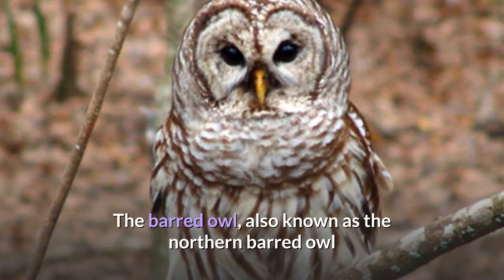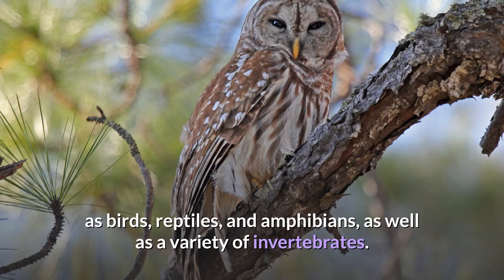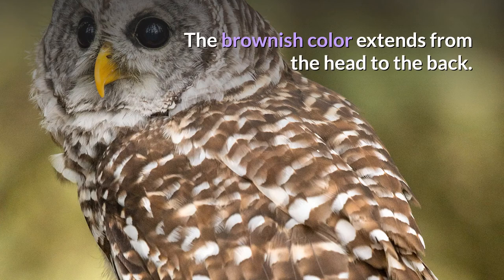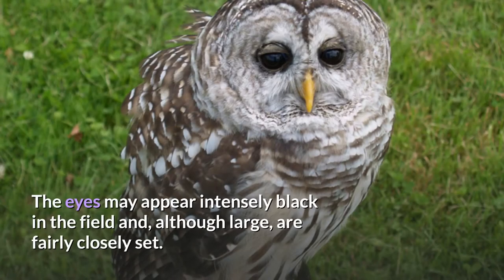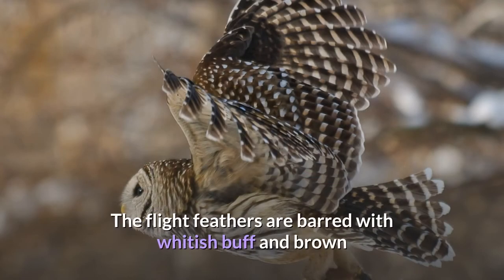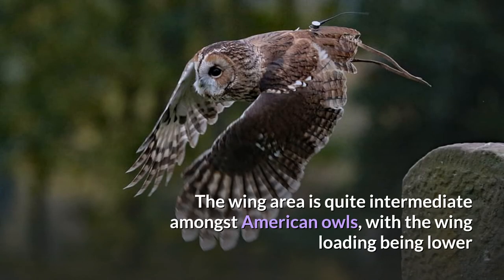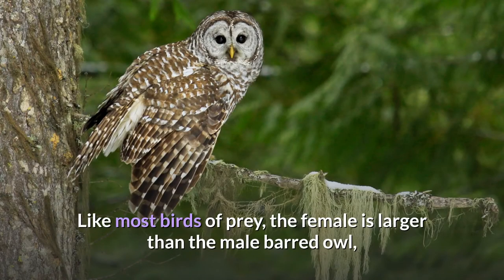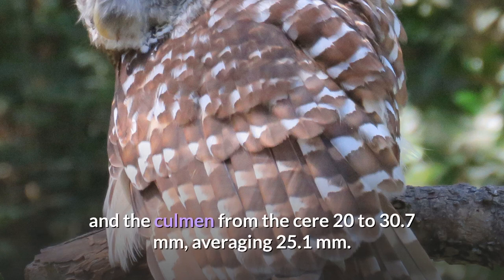Barred Owl || Description, Characteristics and Facts!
The barred owl (Strix varia), also known as the northern barred owl or, more informally, hoot owl, is a large species of owl. A member of the true owl family, Strigidae, they belong to the genus Strix, which is also the origin of the family’s name under Linnaean taxonomy. Barred owls are brown to gray overall, with dark striping on the underside contrasted immediately above that with similarly-dark and tight barring about their throat and nape. Barred owls are largely native to eastern North America, but have expanded their range to the west coast of North America, where they are considered invasive. Mature forests are their preferred habitat, but they can also acclimate to urban habitats. This species is an opportunistic predator and is known to prey upon other small vertebrates such as birds, reptiles, and amphibians, as well as a variety of invertebrates. Barred owls have typical nesting habits for a true owl, tending to raise a relatively small brood often in a tree hollow or snag (but sometimes also in other nesting sites) in forested areas. As a result of the barred owl's westward expansion, the species has begun to encroach on the range of the related and threatened spotted owl (Strix occidentalis). Evidence shows the assorted threats posed by the invading barred species are only increasing. In response, biologists have recommended culling operations to mitigate the negative effect of the barred on the spotted owl species.